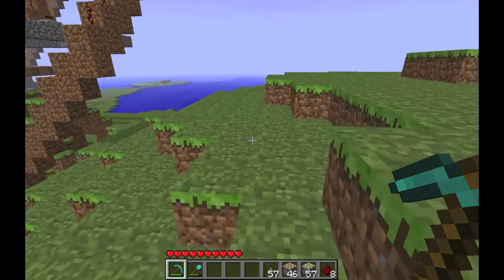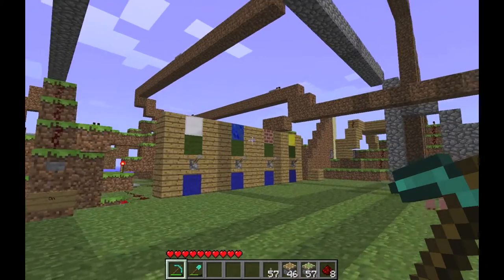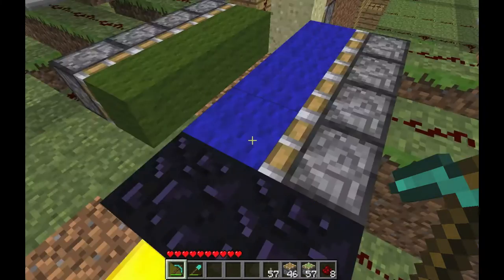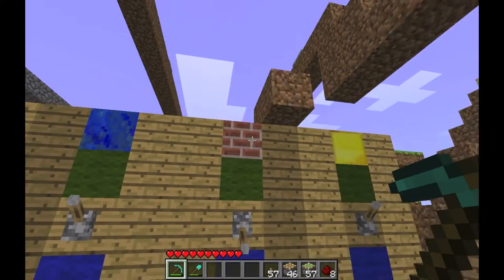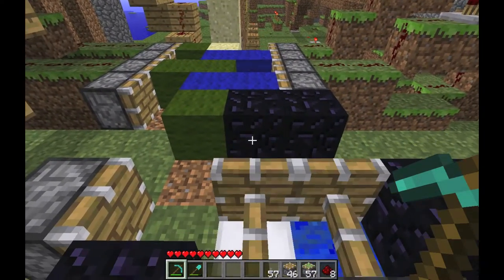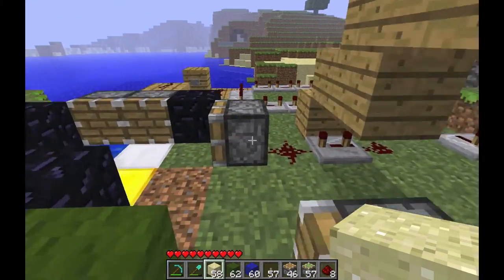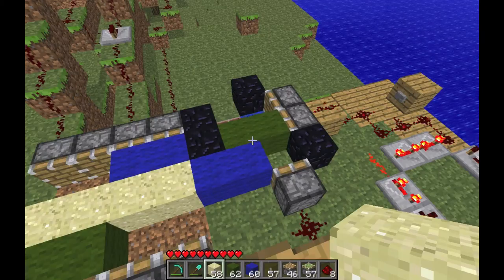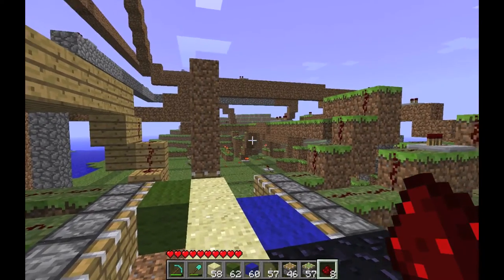Bi-Colour 2x2 Printer - Minecraft Piston & Redstone Creation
Fourth video in the series. If I get enough (20) "Likes" for this video, I will build one on a much larger scale, so like it if you enjoy the video!
EDIT: 20 Likes! I'm getting to work on a larger version.

Made by: 42wonko42